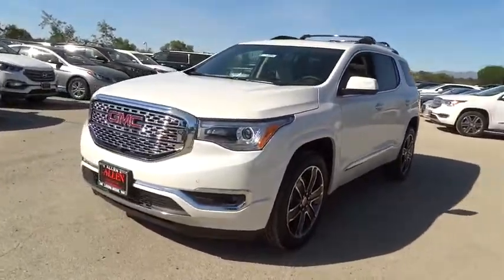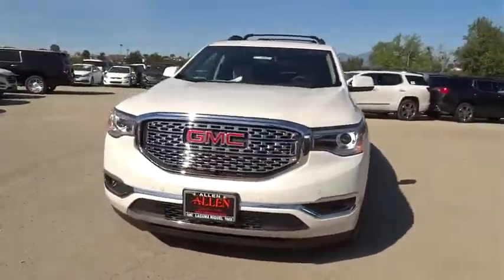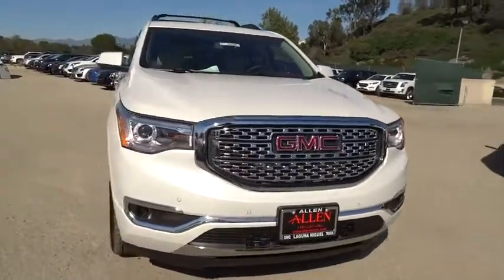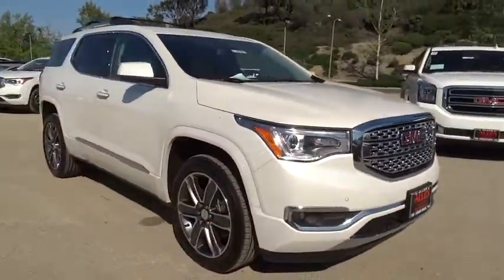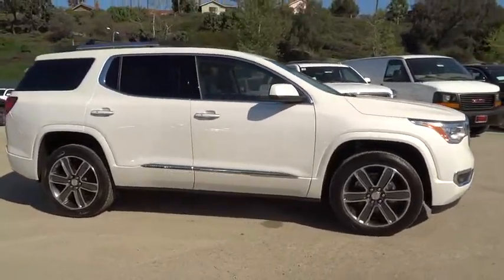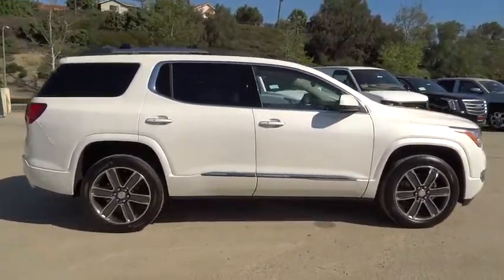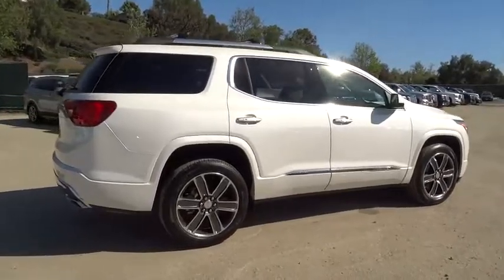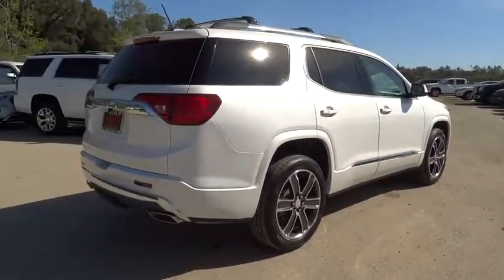2017 GMC Acadia Orange County, Irvine, Laguna Niguel, Newport Beach, Mission Viejo, CA 88196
2017 GMC Acadia

Family owned & operated in South Orange County for over 69 years.2017 GMC Acadia DenaliWhite Frost Tricoat, Cocoa/ Shale, Dual SkyScape 2-Panel Power Sunroof, Forward Automatic Braking, Full Speed Adaptive Cruise Control w/Stop/Go, Surround Vision System, Technology Package.Awards:* 2017 IIHS Top Safety Pick with optional front crash prevention Price includes: $2,000 - Buick & GMC Down Payment Assistance Program. Exp. 03/31/2017